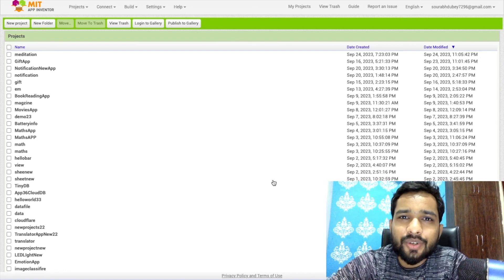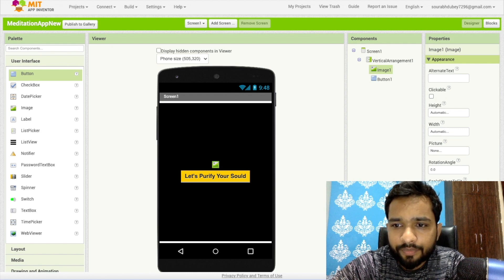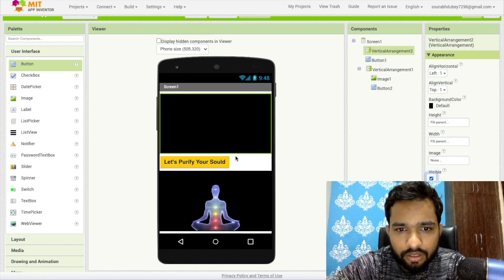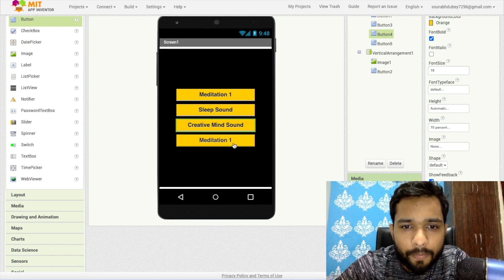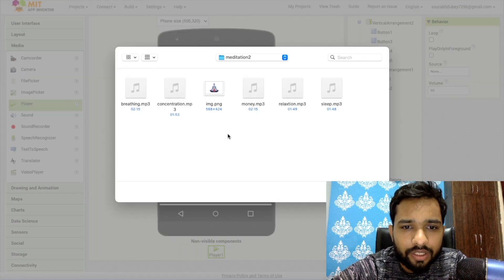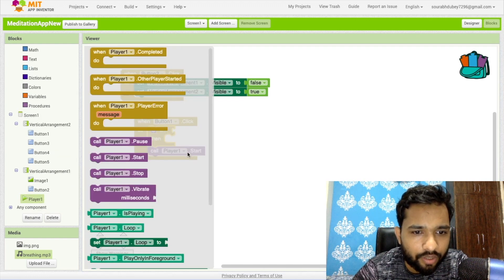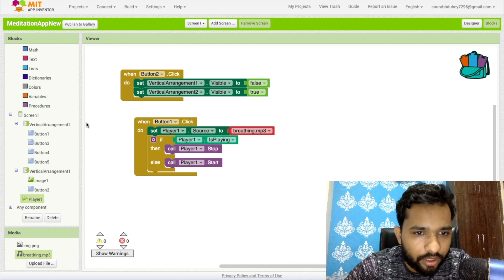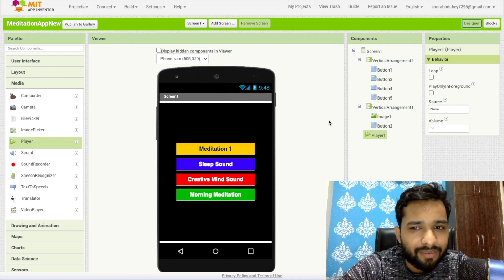How to create a meditation app in Mit App Inventor.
🧘‍♀️ Ready to embark on a journey of tranquility and mindfulness? In this video, TheCodingBus invites you to discover and create your own Meditation App, a powerful tool that will help you find inner peace and balance in the chaos of daily life using MIT app inventor. Dive into a world of guided meditations, soothing sounds, and mindfulness exercises that will transform your well-being.
🌿 This Meditation App is your gateway to relaxation and self-discovery, whether you're a seasoned meditator or a beginner looking to reduce stress and anxiety. Join us as we explore how this app can become your go-to source for mental clarity, emotional stability, and spiritual growth.
So, are you ready to transform your life through meditation?